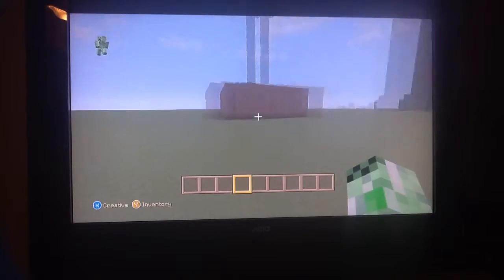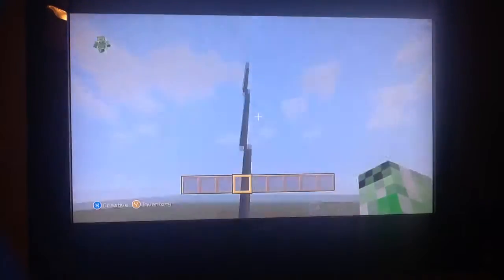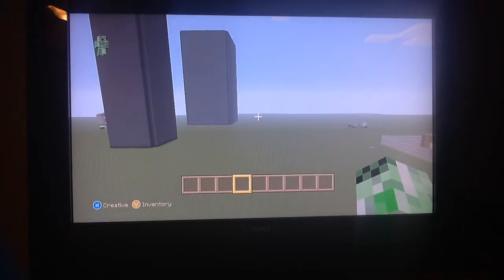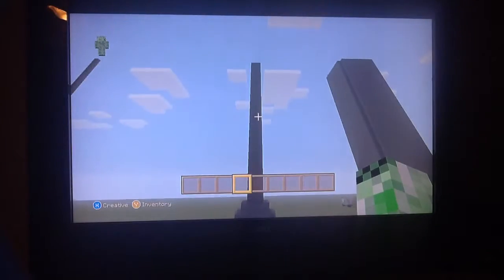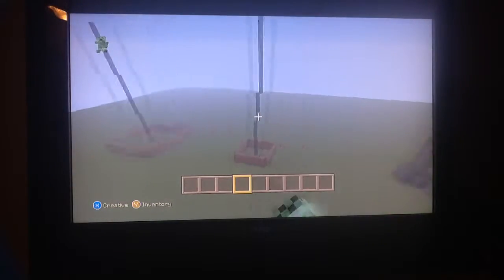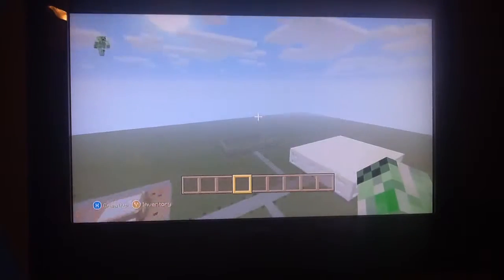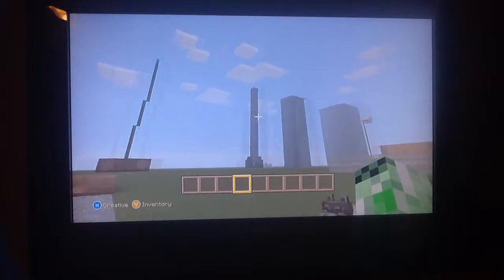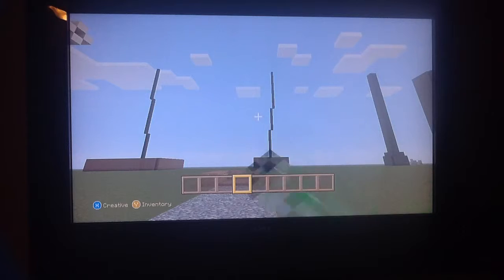Minecraft The Tornado Show what does each tornado look like? THIS IS NOT AN EPISODE!!!!